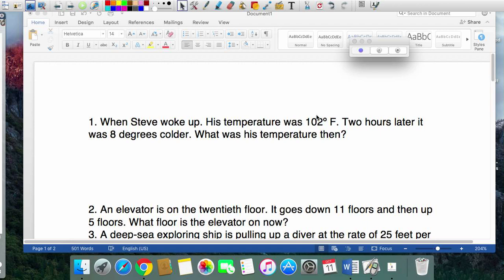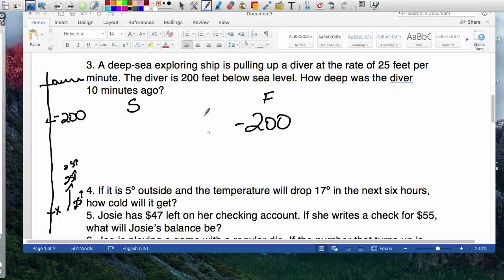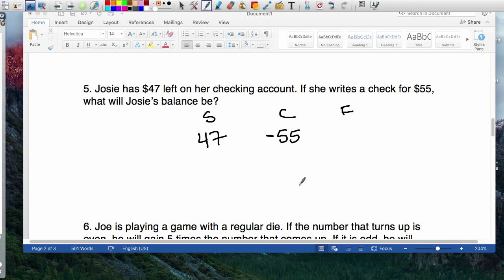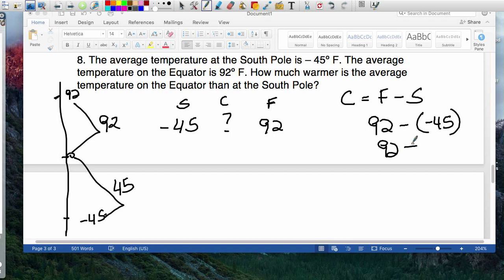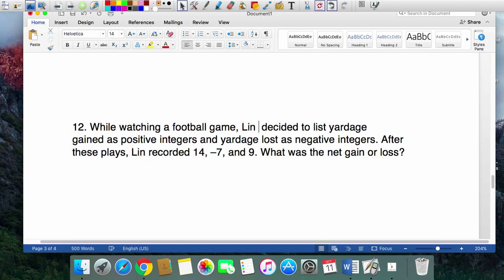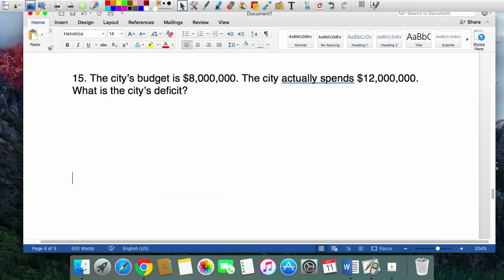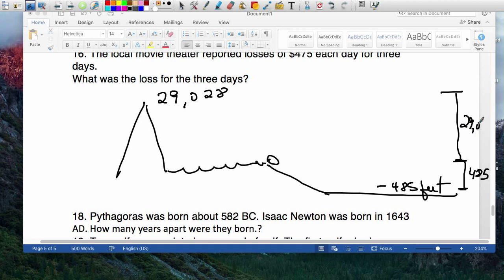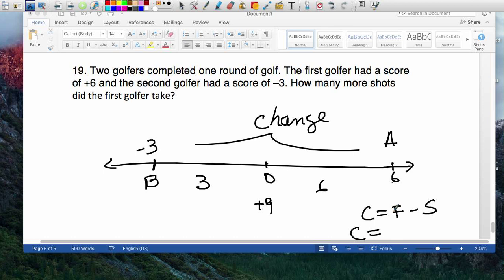Add:Subtract Integers Story Problems